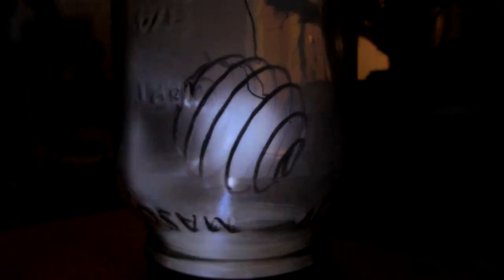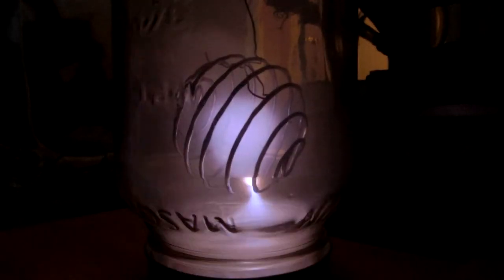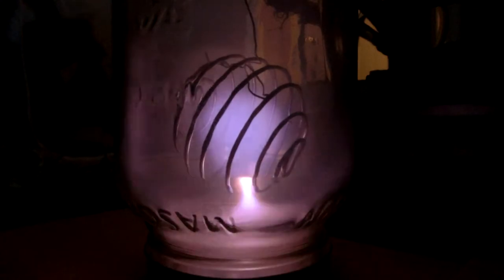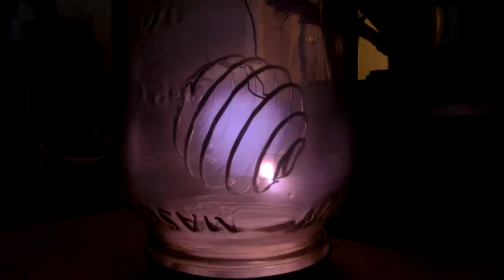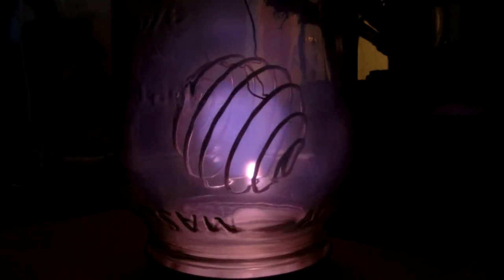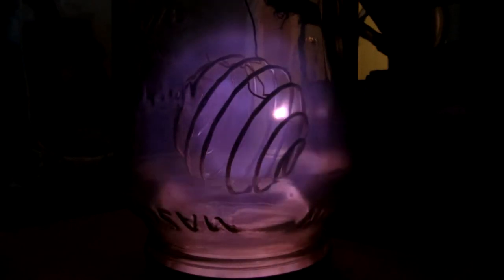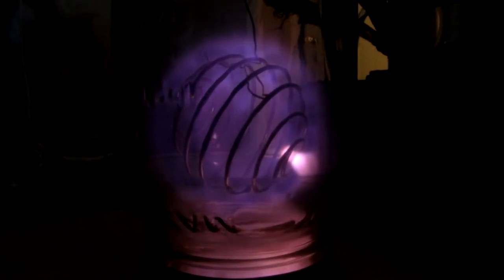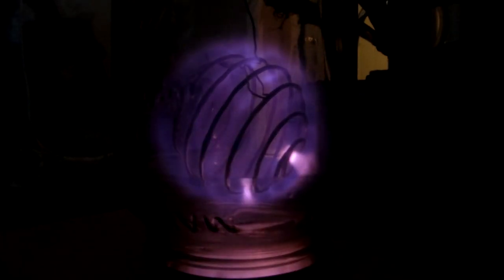Mason jar demo fusor gettin low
To all the fusor builders out there, I offer my biggest congrats. I just want to see if the little guy can get it done for cheap, so here's my demo.  This is a demo fusor build from a standard mason jar with 2 rotary pumps in series and a voltage supply consisting of a flyback at ~20kV on a 5 stage multiplier. (probably only making 90kV) The pump down is nothing special, but I actually believe this little mason jar might be capable of fusion at some point soon. Its ability to generate fluorescence on glass holds promise for this sad build. Take a look and sub